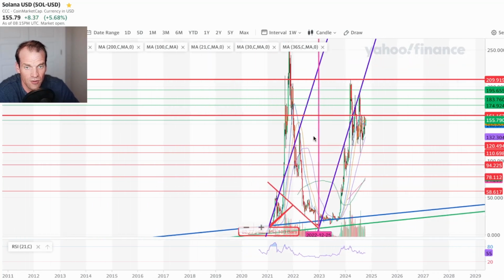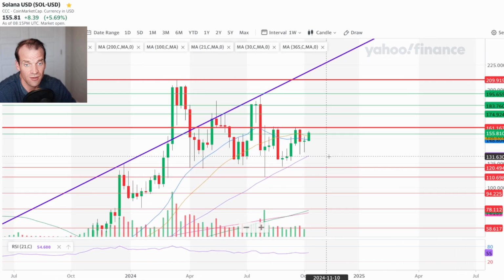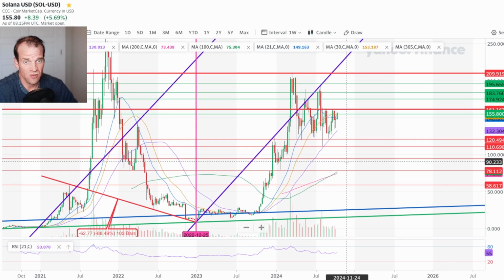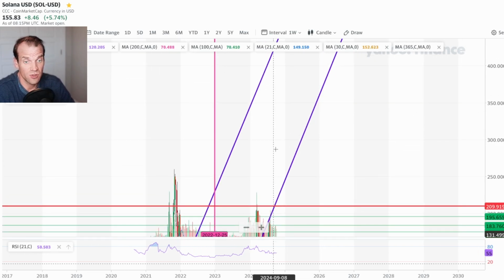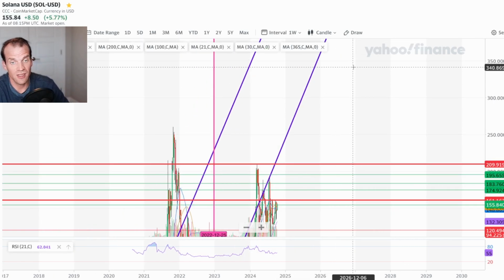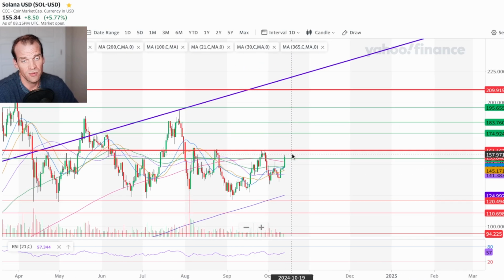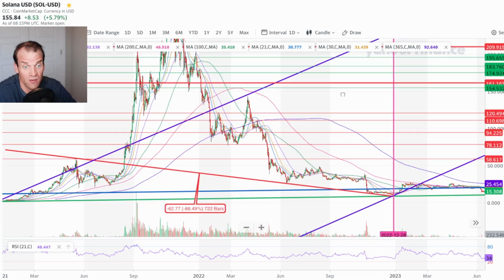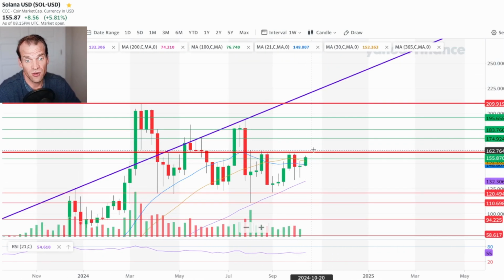SOLANA PRICE PREDICTION - OCT 14 2024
Oct 06 2024 - In this video we head into Solana charts and analize the prices. We see where the price could be headed and look into detail on my predictions.

ALL CHARTS ARE FROM YAHOO FINANCE AND ONLY INVEST TODAY WAS INVOLVED IN THE CHART READINGS.

•    There are multiple strategies and not all strategies fit all people.